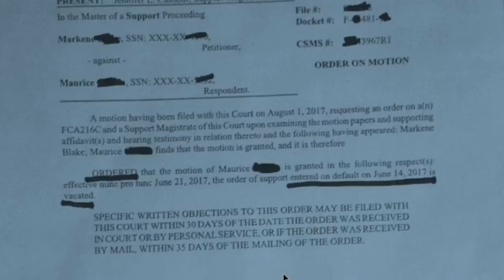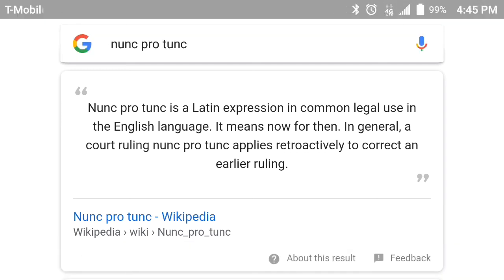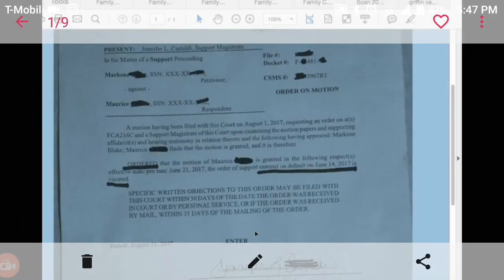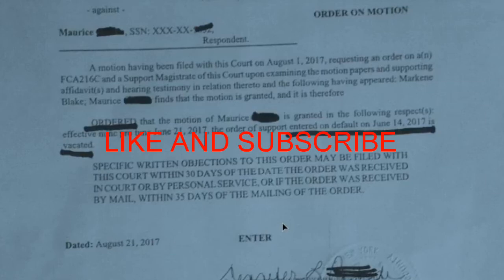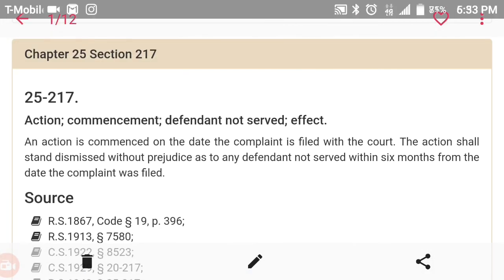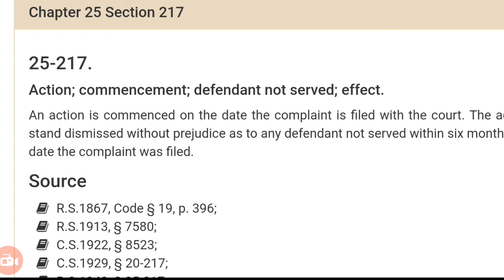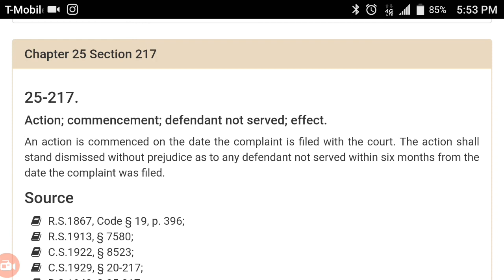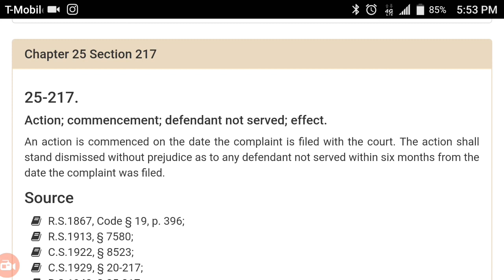RICK W. EXPOSED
I'm not a lawyer, I do not practice law.